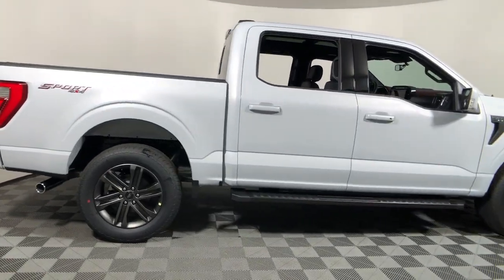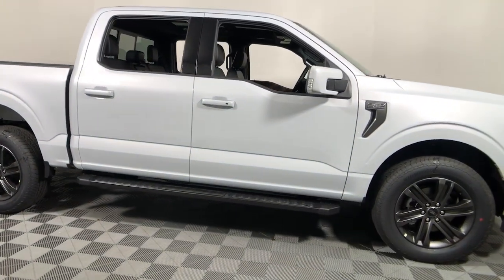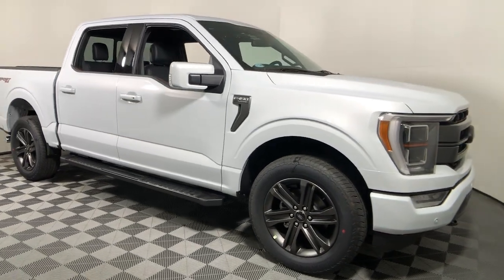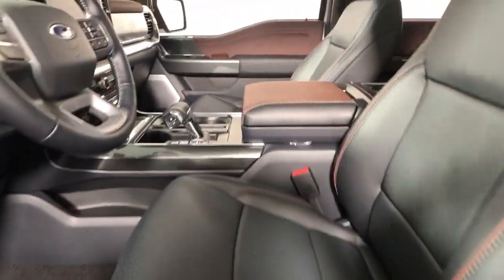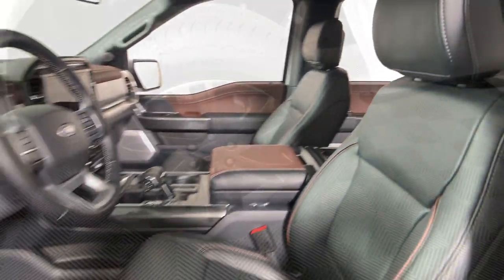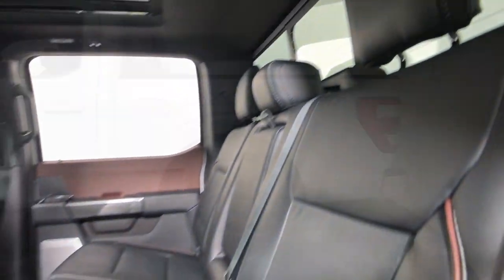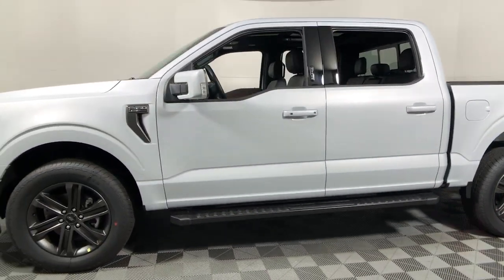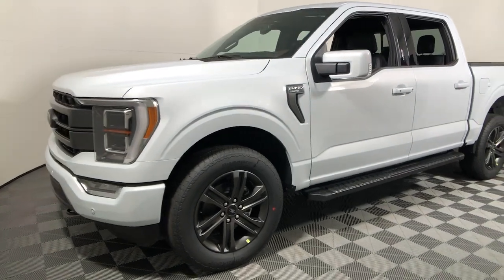2022 Ford F-150 Easton PA, Allentown PA , Bethlehem PA, Quakertown PA, Phillipsburg NJ F29628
Space White Metallic New 2022 Ford F-150 available in Easton, Pennsylvania at Koch Ford. Servicing the Allentown PA , Bethlehem PA, Quakertown PA, Phillipsburg NJ area.

Koch Ford
3810 Hecktown Rd

Space White Metallic 2022 Ford F-150 Lariat 4WD 10-Speed Automatic 3.5L V6 EcoBoost 4WD.